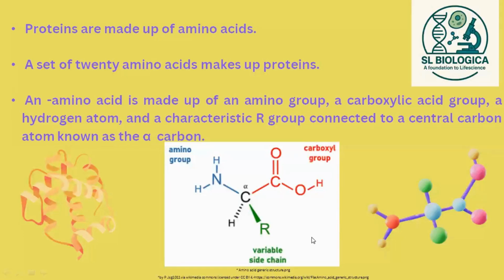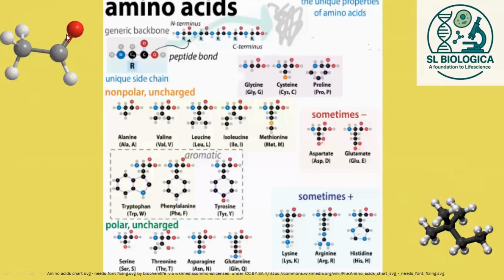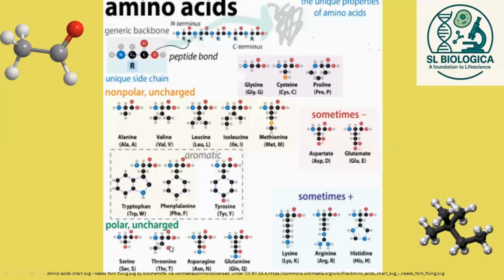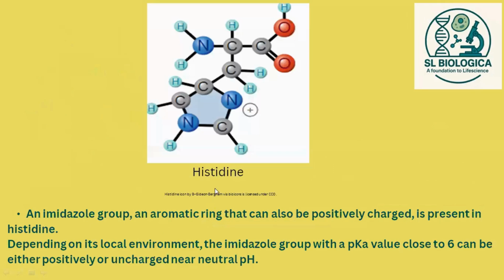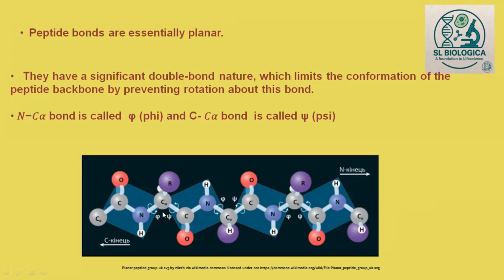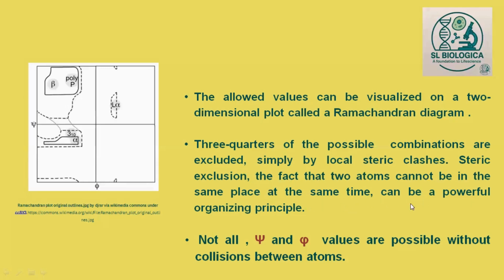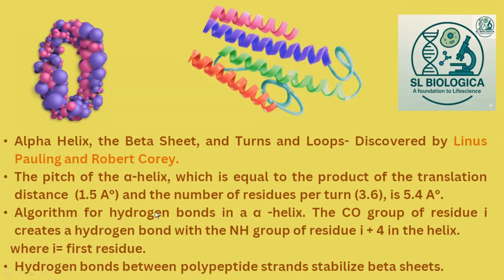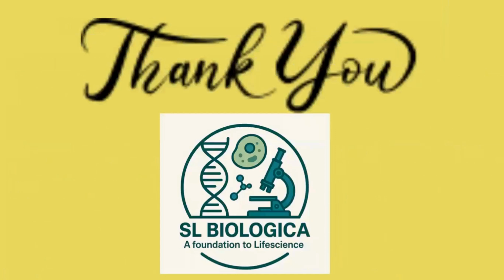Aminoacids & protein structures - Basics concepts# proteins#biochemistry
Basic concepts about aminoacids and proteins.